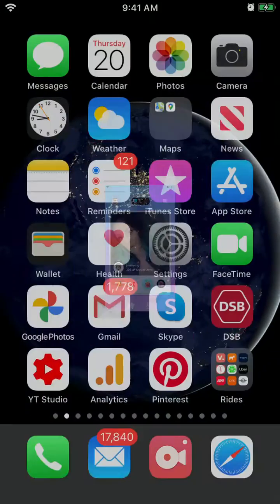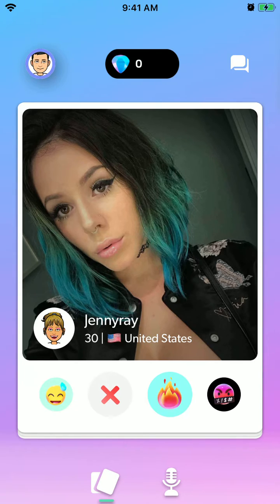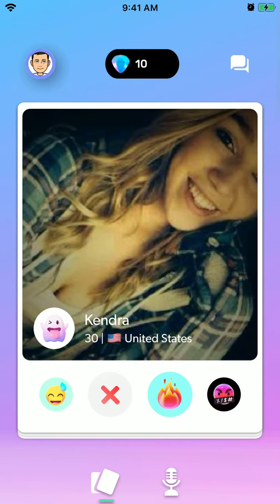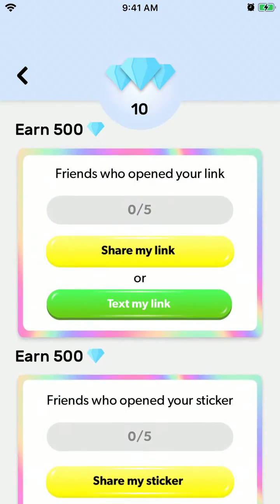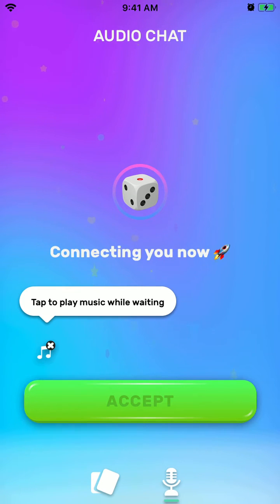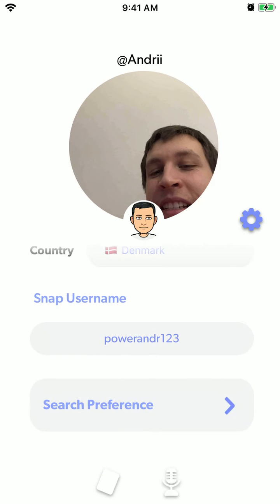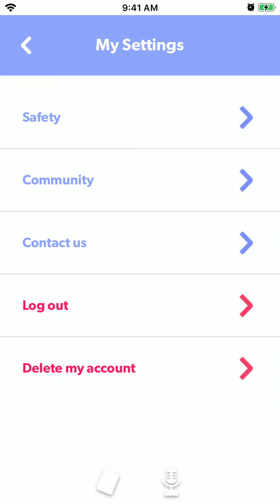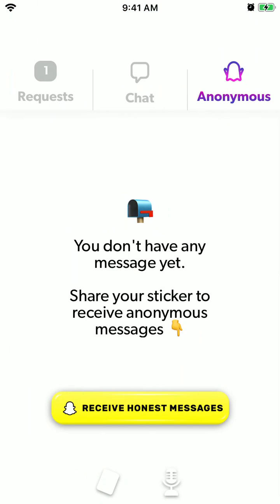HUSH app quick overview